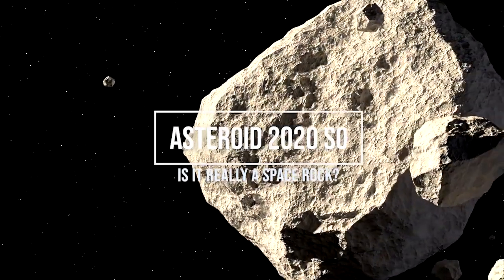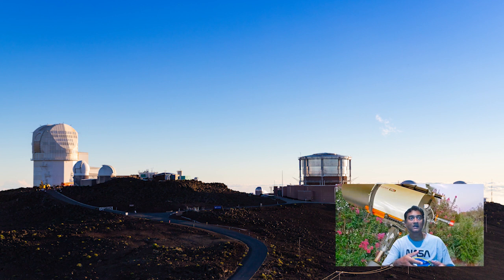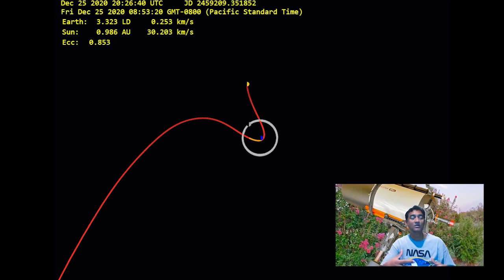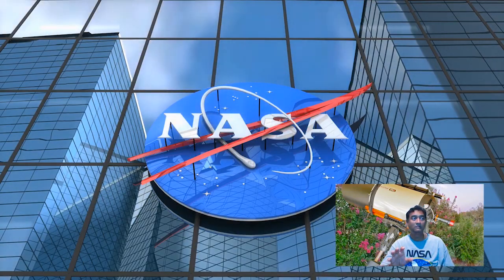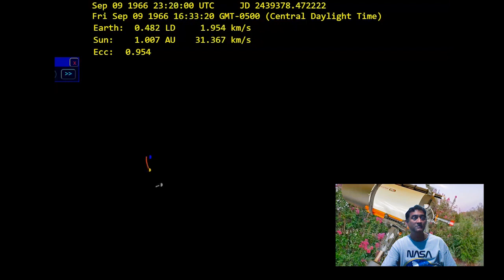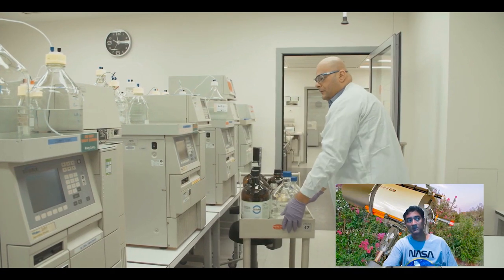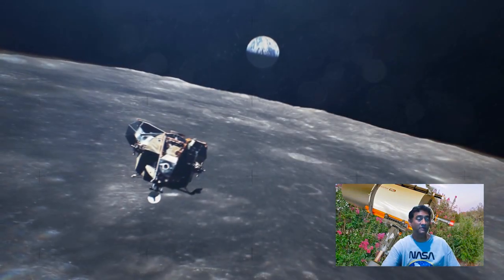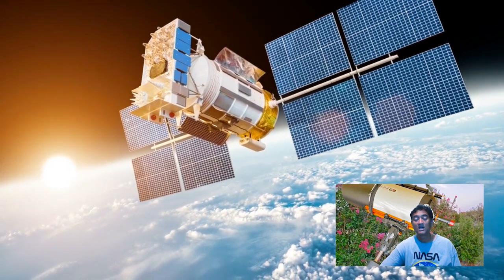Asteroid 2020 SO | Is it really a space rock | Earth may capture a mini moon based on the orbit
Asteroid 2020 SO is a tiny near-Earth Asteroid or artificial object that was discovered on 17th September 2020.  It is currently approaching Earth and its normal trajectory indicates that it will be temporarily captured by Earth by 15 October 2020.

Paul Chodas of the NASA-JPL suspects 2020 SO of being the Surveyor 2 Centaur Rocket booster, launched on 20 September 1966.

Around the time of the closest approach on 1st December 2020, the object may get bright up to Mag 14.